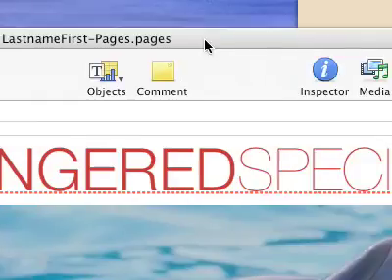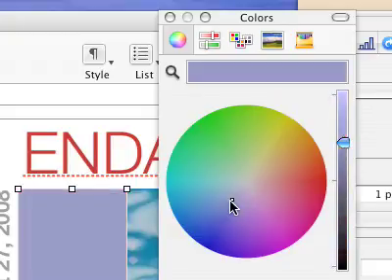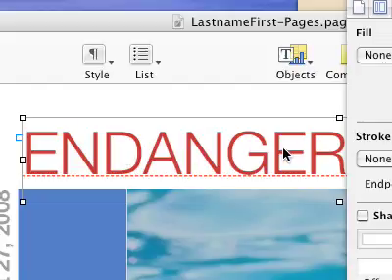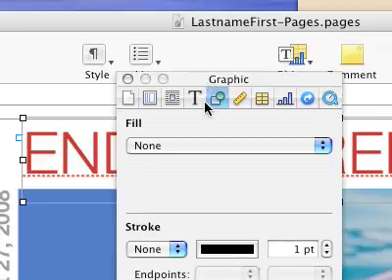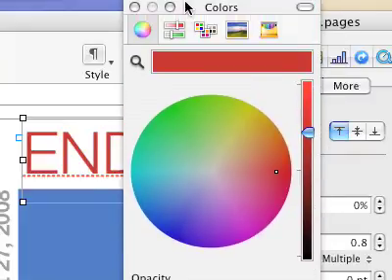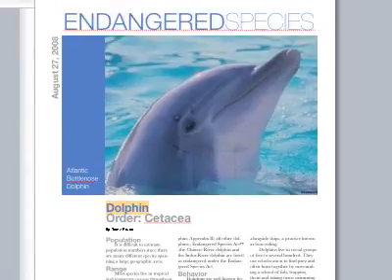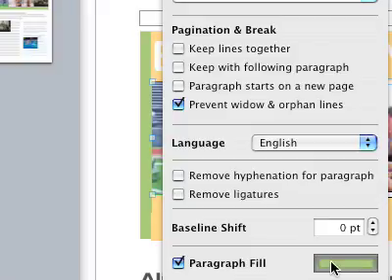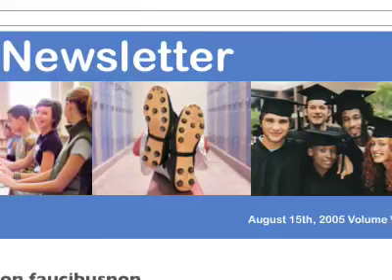Pages - General formatting tips